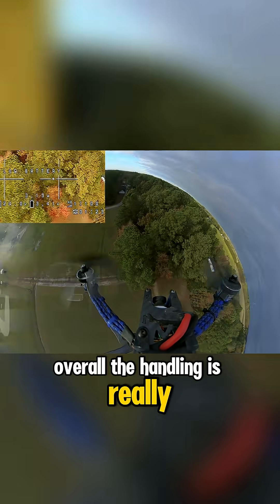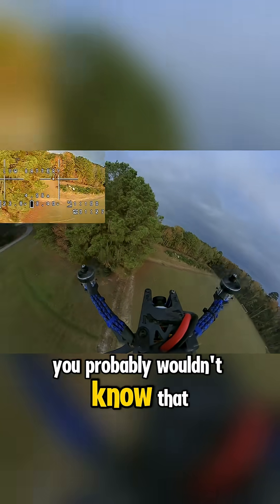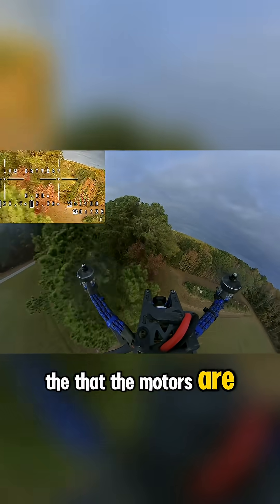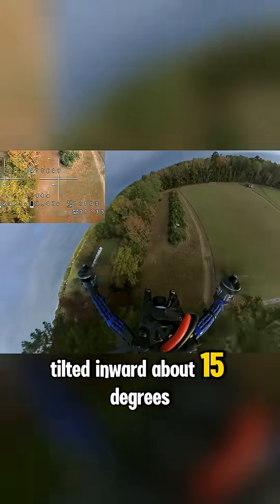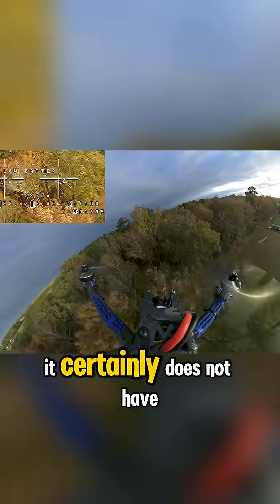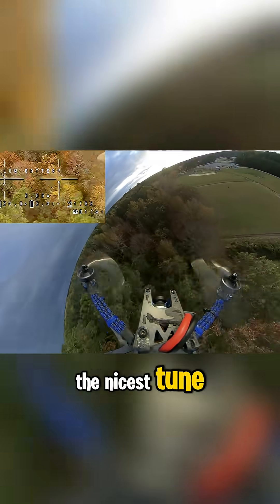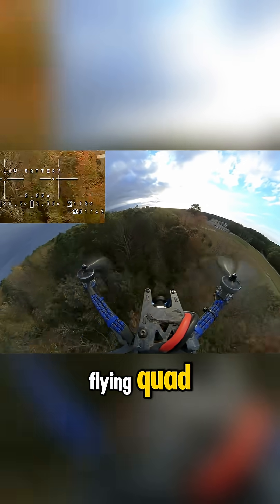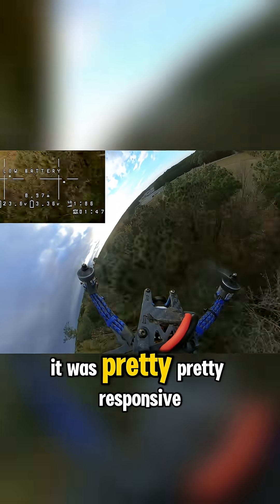Adjustable Direction Angled Motor Mount...Freestyle Flight!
Thanks!